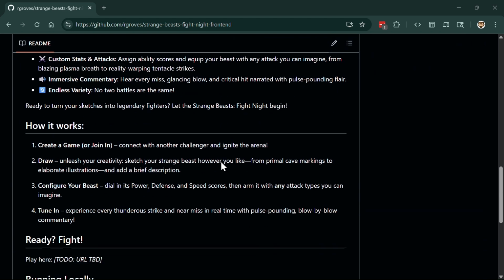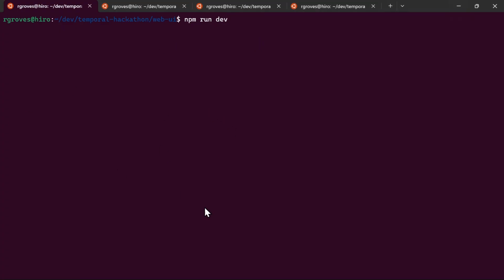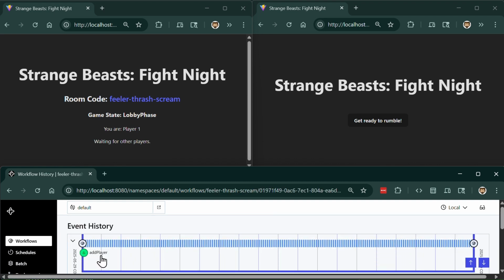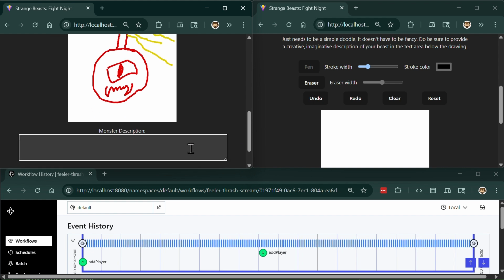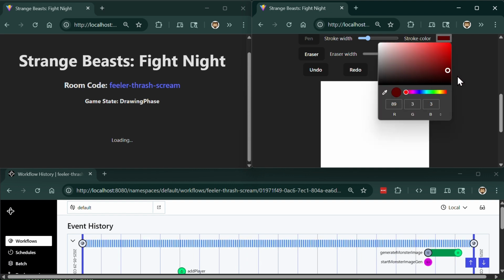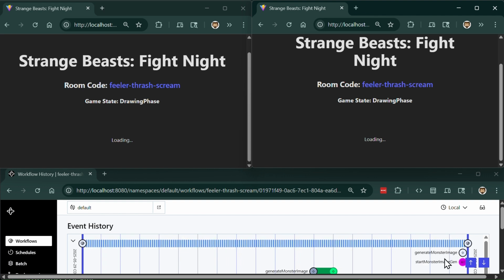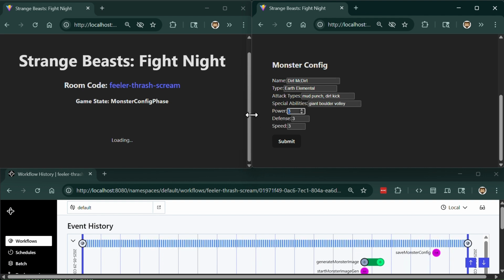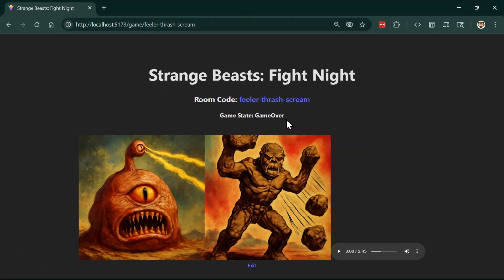Strange Beasts: Fight Night - local demo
This is a demo of a project I built out for CodeTV's Web Dev Challenge Hackathon S2:E2. The hackathon prompt was "Build a game that requires at least 2 devices to play" and it had to use the durable execution platform provided by Temporal.io.